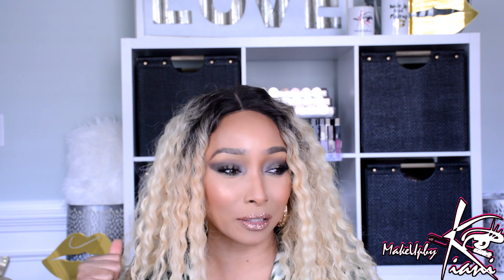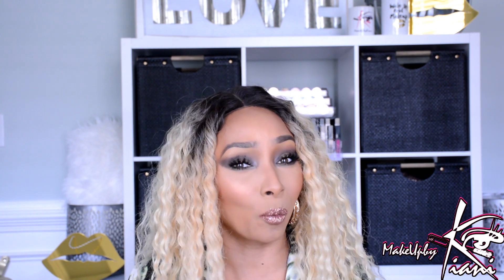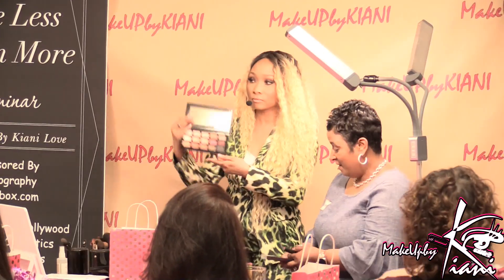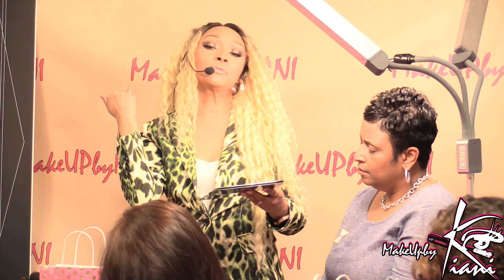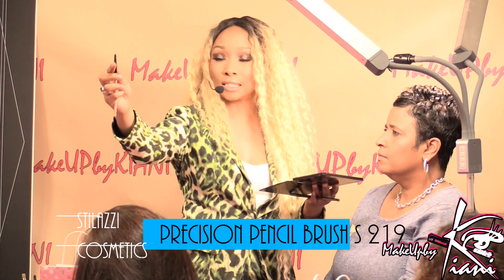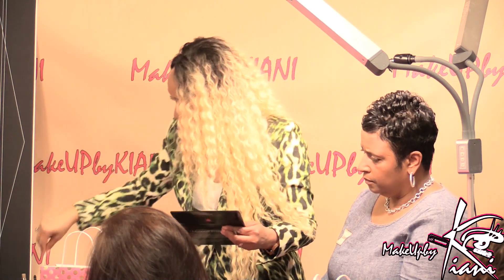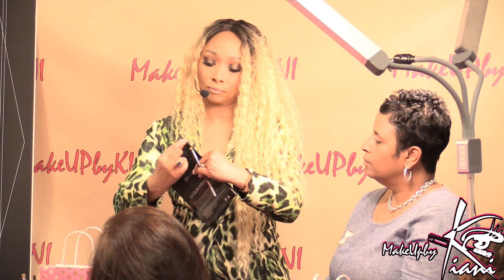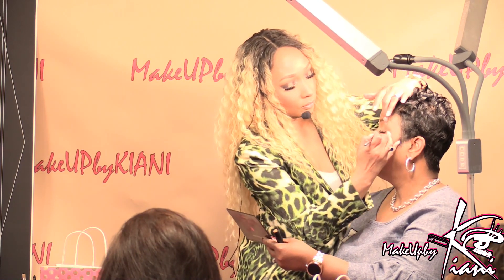How to Prevent Eyeliner Smudging| Age Less Glam More Seminar Part 2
Hey Guys!  Today I'm kicking of my new series called Age Less Glam More, Part 2.  The Series of course has a play on words but in this series I will be taking my clients and answering their makeup and skincare questions on camera.  They have to bring their own makeup bags to their session and we use the contents within it to address their issue.  I hope you all enjoy this Series.  Who knows I might be in your town next.  XOXO, Kiani

Melanie Mills
Bodyography
Ruby May Cosmetics
Lashybox.com
Sistar Cosmetics
LipTricks
Contour Designs